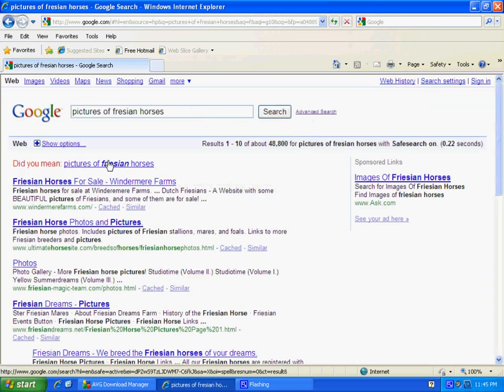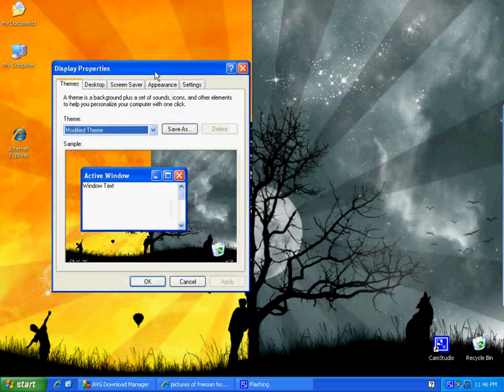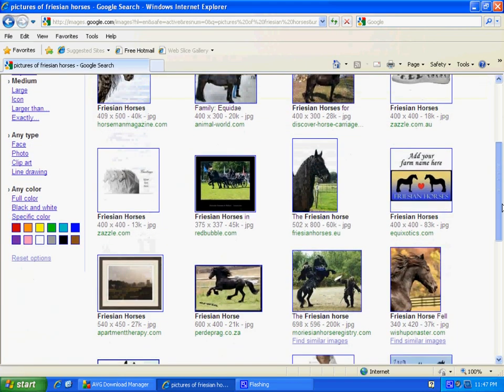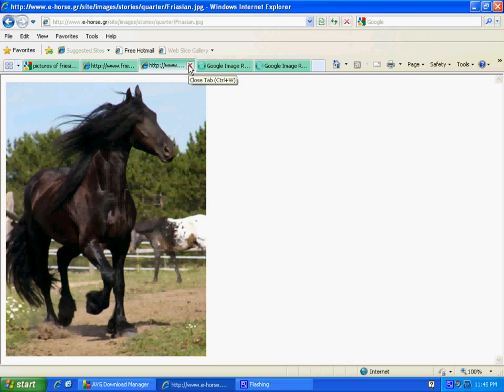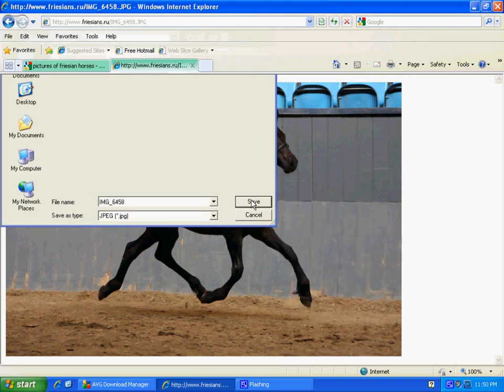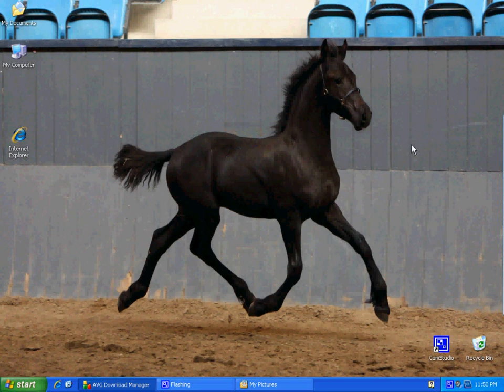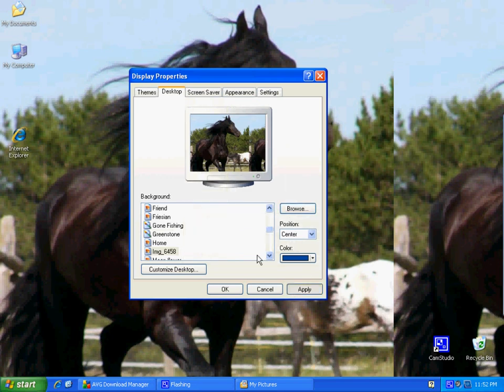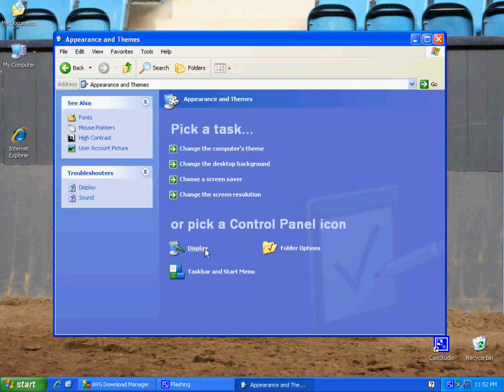How To change Desktop Background or How To Change Your Wallpaper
This video covers how to download and add wallpapers to your Windows Desktop in Windows XP